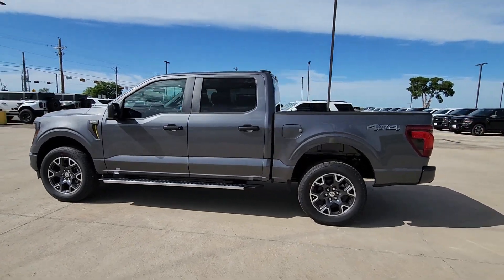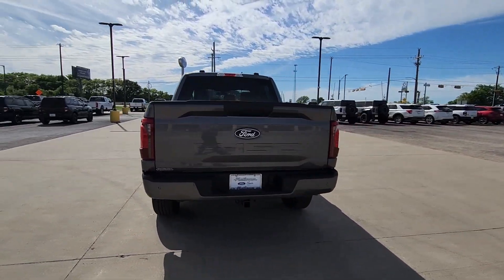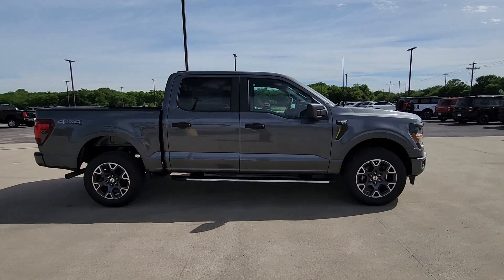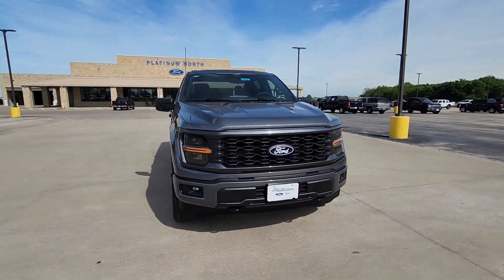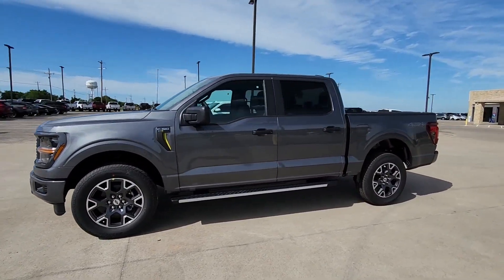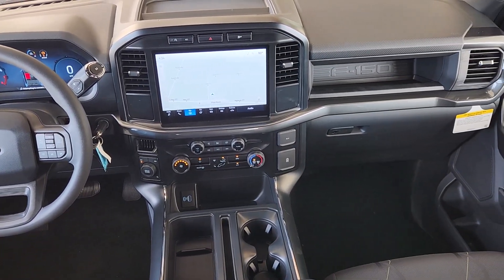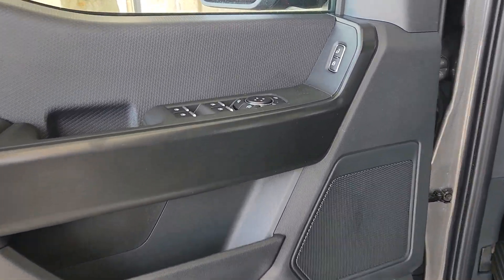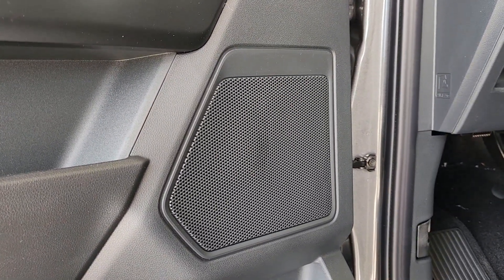2024 Ford F-150 STX TX Pilot Point, Aubrey, Mustang, Tioga, Frisco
New 2024 Ford F-150 STX available at Platinum Ford North located in 11590 Highway 377, Pilot Point, TX, 76258. Servicing the Pilot Point, Aubrey, Mustang, Tioga, Frisco area.

Hop into the  2024  Ford F-150. Enjoy a new level of ease and confidence whether at work or play when you're in this F-one-fifty. Available features let you customize its hard-working bed, and a unique combination of military grade aluminum alloy and high-strength steel give you the edge with class-leading towing and payload capabilities.  These are just some of the great options this vehicle comes with: Navigation System, Keyless Entry, Heated Mirrors, Fog Lamps, Satellite Radio, Alarm, Aluminum Wheels, Steering Wheel Audio Controls, Electronic Stability Control, Intermittent Wipers. This F-one-fifty is the sweet spot at the intersection of strong and light. Take it out for a test drive and see for yourself.  Our professional staff looks forward to giving you excellent service!